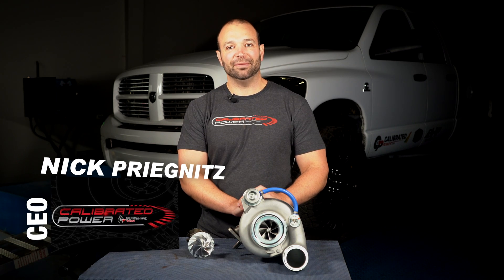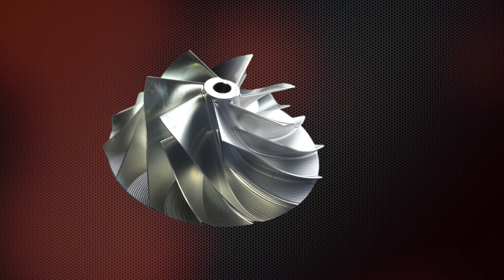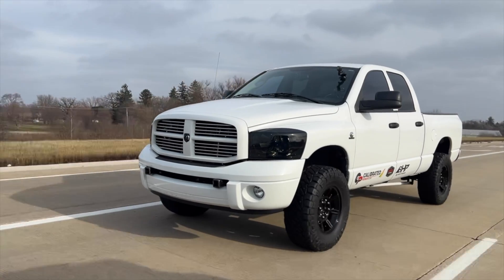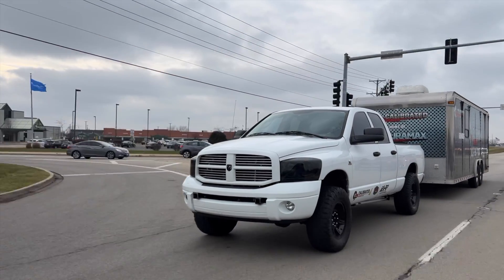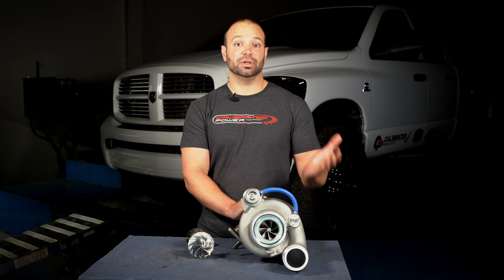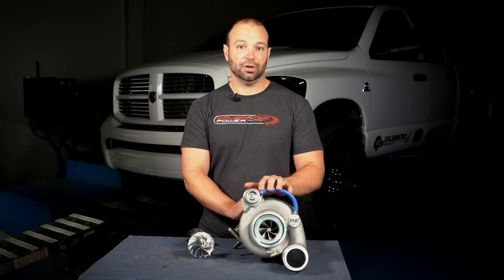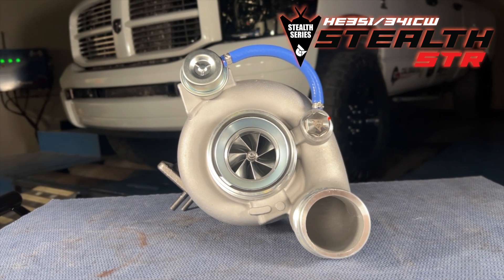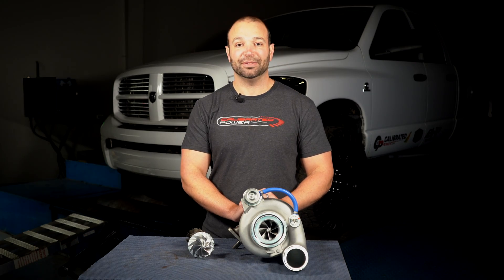The HE341CW / HE351CW Stealth STR For 2003-2007 Cummins 5.9Ls!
Nick Priegnitz, CEO of Calibrated Power / Duramaxtuner, introduces the newest Stealth Turbo to the line-up. The HE341CW / HE351CW Stealth STR. This turbo is the perfect stock replacement turbocharger for you 2003, 2004, 2005, 2006, or 2007 5.9L Cummins owners.

Check out the 3rd Gen Cummins Stealth STR (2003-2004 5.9L) out

3rd Gen Stealth STR

Airflow to support 640HP
 - Up to 425 RWHP with stock emissions equipment and basic supporting mods
- Tested in competition setups with extensive supporting mods to make 640+ RWHP
- Custom Billet Compressor Wheel
- 60mm, 7+7 Blade extended tip wheel
- Wider RPM range of turbo efficiency
- Tow without the risk of surge (even while lugging)
- Lightweight and high-strength
- Beast Wheel™: The Ultimate Turbine Wheel
- Helps produce our distinct Stealth turbo exhaust sound
- Sized to maximize throttle response
- Improved turbine efficiency
- Lower EGTs
- Lower drive pressure
- Increased temperature resistance
- Higher strength
- Exclusive 10-blade design and casting
- 30% larger than stock
- 40% Thicker blades than others on the market
- Exhaust and oil drain port gaskets are included with this turbo
- Brand New Parts
- No Core Charges